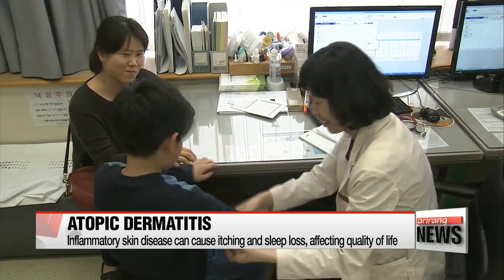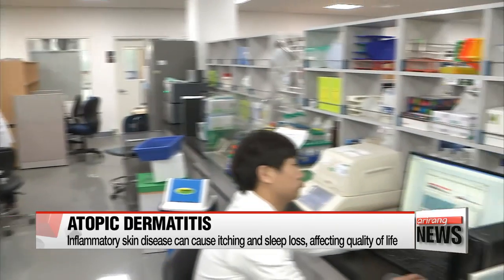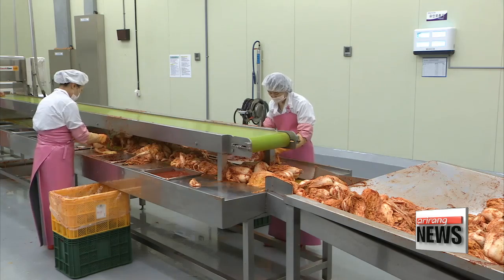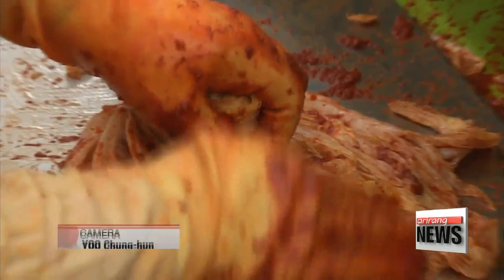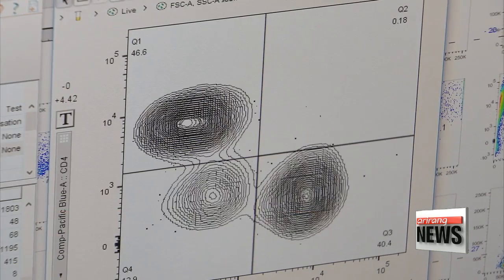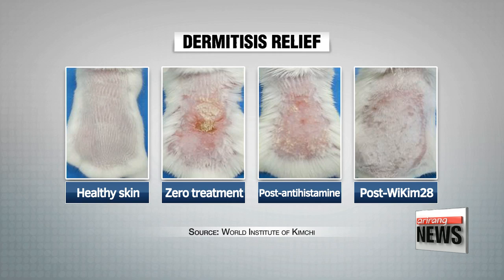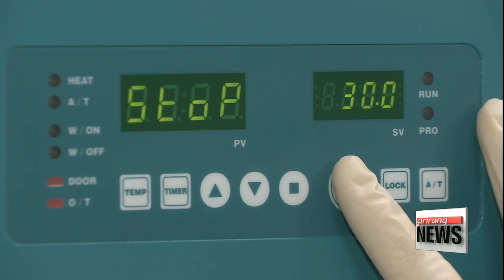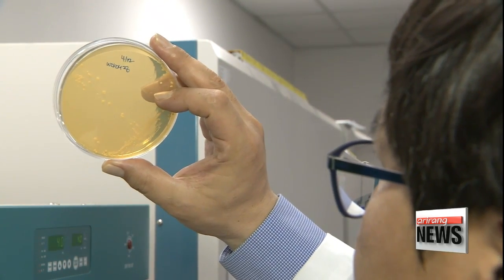Korean researchers discover lactic acid bacteria from kimchi could help treat atopic dermatitis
김치유산균으로 아토피 치료
A local research team has discovered Korea's signature food Kimchi could help treat atopic dermatitis.
The key lay in the lactic acid bacteria... found in the traditional fermented vegetable dish.
Our Kim Hyesung has this story.
Atopic dermatitis, a chronic inflammatory skin disease, can cause intense itching and sleep loss, significantly lowering a person's quality of life.
According to the journal Scientific Reports, around one in ten children between the ages of one and seven... suffered from the disease in 2016, which is caused by a combination of genetics, immune system dysfunction and environmental factors.
Steroid creams and antihistamines can relieve the symptoms, but there is no cure.
However, a new treatment option may be on the horizon.

"A team of Korean researchers has found that the lactic acid bacteria in kimchi, the country's traditional fermented side dish, could help treat atopic dermatitis."

Kimchi -- a probiotic made with cabbage, red pepper, garlic and ginger -- is known to boost the immune system and promote digestion,
but this is the first time that researchers have found evidence for the mechanism through which kimchi could be used to help treat atopic dermatitis.
In their study, the research team from the World Institute of Kimchi fed a group of mice infected with atopic dermatitis a course of kimchi with the lactic acid bacteria weissella cibaria WiKim28.
After 45 days, they found the bacteria had helped reduce swelling and inflammation by forty percent.

"We've been doing this research since 2014, testing various kinds of lactic acid bacteria in kimchi,... and found that WiKim 28 helps activate the regulatory T cells that boost the immune system while suppressing allergic responses. This could open the door to an atopic dermatitis cure that would have no side effects even if taken for a long period of time."

The research team says the bacteria is effective even when dead, meaning it can not only be made into pills, but also cookies or ice creams for children.